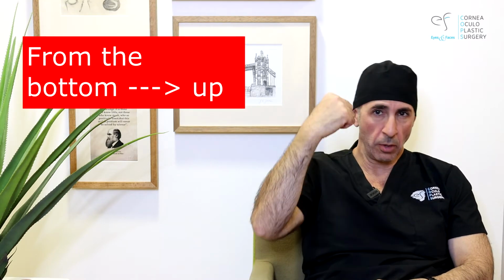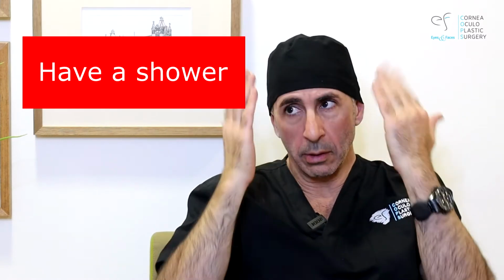After your surgery - Mohs Surgical Repair - Dr Anthony Maloof, Sydney Australia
Mohs Surgical Repair - Dr Anthony Maloof gives us a brief overview of what to expect after your Mohs surgical repair following cancer removal from around your eyes and face so that you can have clear expectations following surgery. Watch on to get all the information you need for your post operative period.

This is part of a short video series that Dr Maloof has put together in order to arm the patient with appropriate information and knowledge about their surgery. Feel free to check out other videos on Dr Maloof's Youtube channel or visit his specialty websites for a more in depth understanding.

Dr Anthony Maloof
Corneal and Oculoplastic Surgeon
Eyes and Faces
Sydney and Westmead